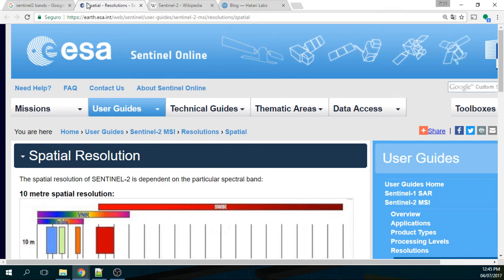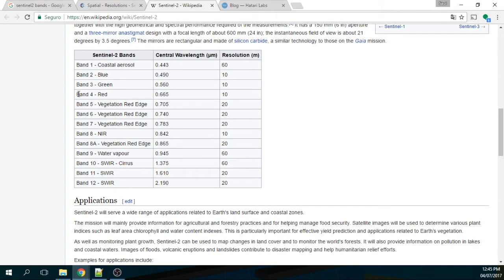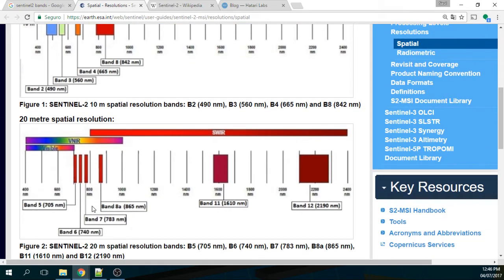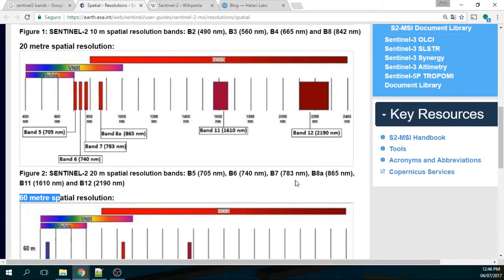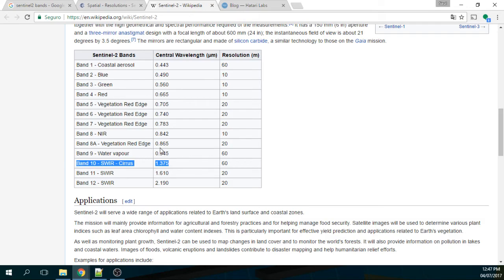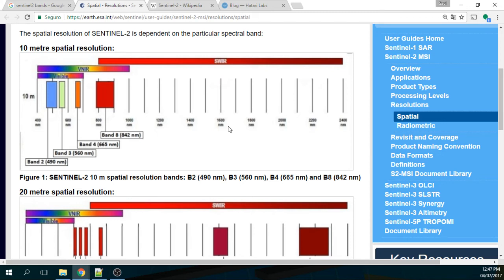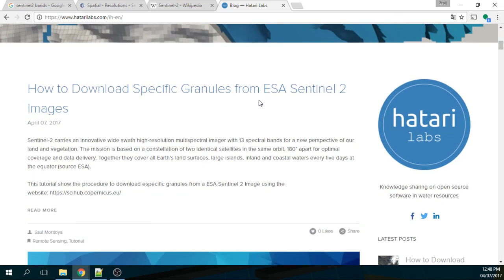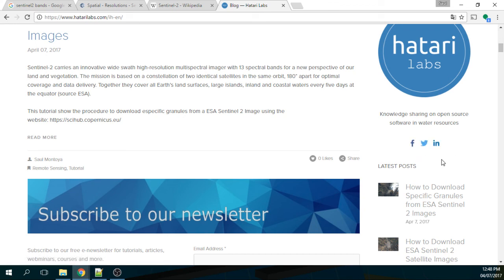How many Spectral Bands have the Sentinel 2 Images?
The Sentinel 2 satellites have a Multi-Spectral Instrument (MSI) with 13 spectral bands that range from the visible range to the shortwave infrared (SWIR). Bands come in variable resolutions from 10 to 60 meter and their wavelenght is determined based on specific purposes.